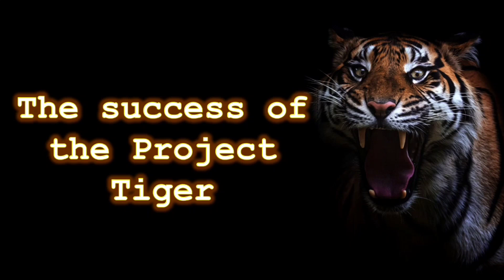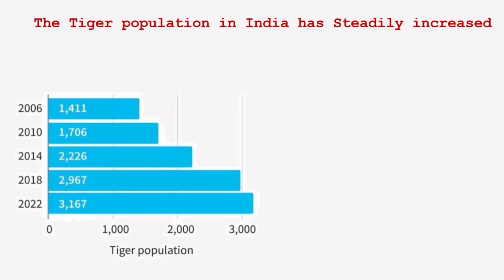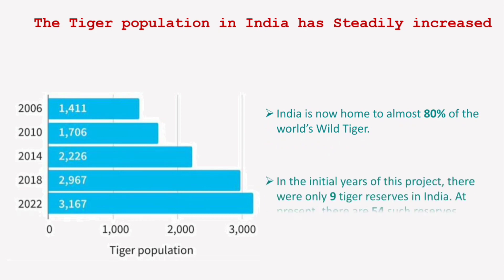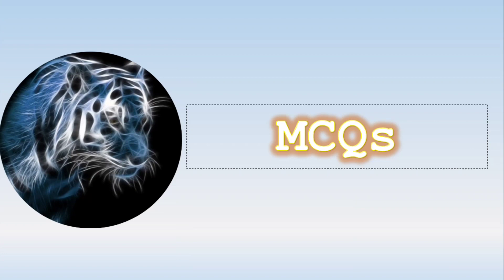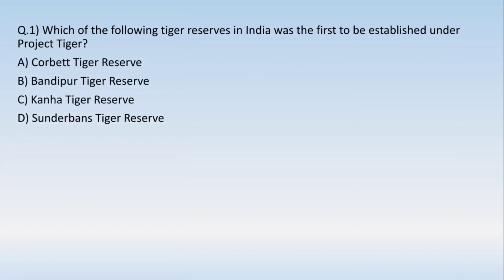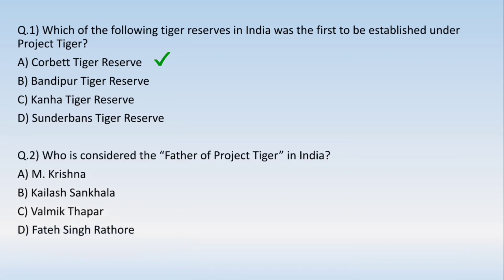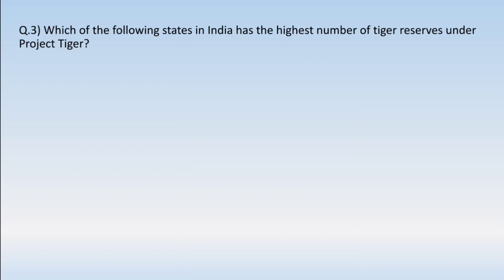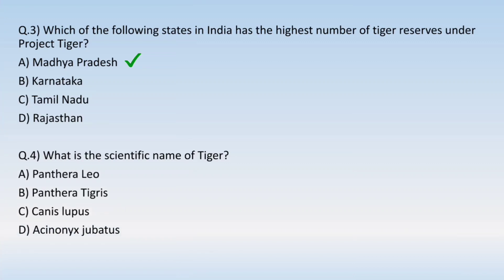What is project Tiger? | Success of Project Tiger | Part - 5 | Sabiha Noor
Hello Everyone!
Today In this captivating video, we delve into the heart of India's wildlife conservation efforts with a spotlight on Project Tiger 🐅 . Join us on an adventure as we explore the incredible world of Bengal tigers, the challenges they face, and the tireless conservation initiatives aimed at preserving their habitats. Don't miss this opportunity to discover the incredible story behind Project Tiger and the people dedicated to safeguarding the future of these endangered species.

Stairs to Excellence is an Educational channel on YouTube, where we prepare our Future Teachers for teaching exams. s. We cover a wide range of subjects and pedagogy, such as Knowledge and Curriculum, Childhood and Growing Up, Gender School and Society, Learning and Teaching, Pedagogy of Science, Math and Geography, Educational Management, Assessment for Learning, Language across Curriculum, Contemporary India and Education, Environmental Education, Guidance and Counselling and Creating an Inclusive School. So, Join us on the path to excellence in education, where each step taken brings us closer to shaping a brighter future."